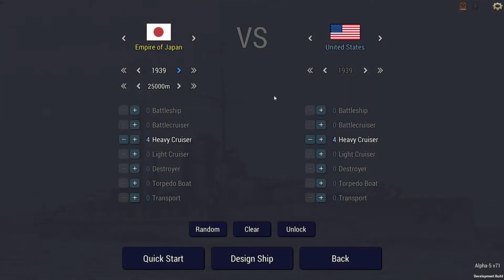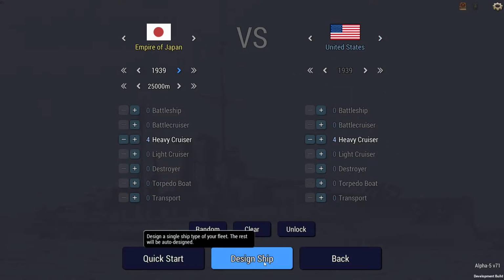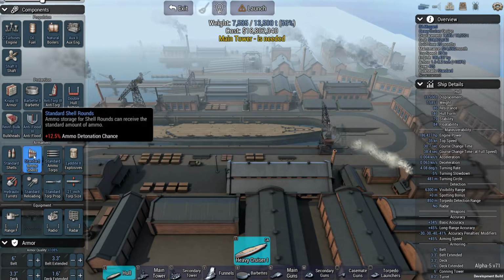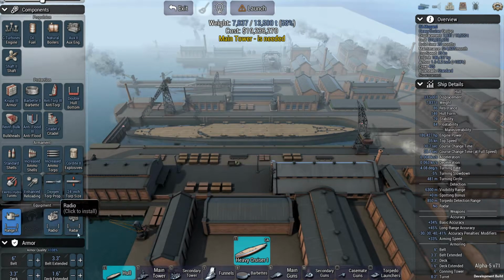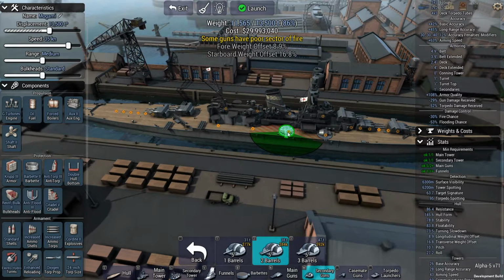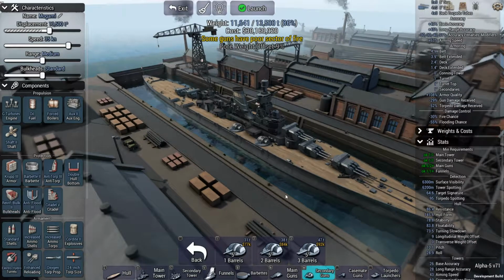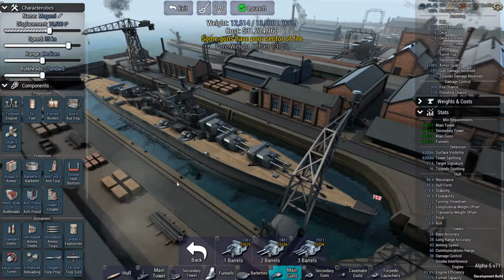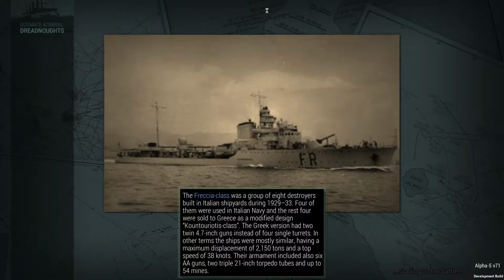Ultimate Admiral: Dreadnoughts - Lots of Guns #39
Hello everyone!

Today I'm going to be talking about Japanese cruiser class Mogami. If you didn't liked the video give it a thumbs up anyway :P

Please keep your comments civil. I'm happy to hear criticism from all of you guys, it will help me to improve the channel.

Music Licencing Information:
Game: Ultimate Admiral: Dreadnoughts
Music is licensed from Audio Network Limited
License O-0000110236